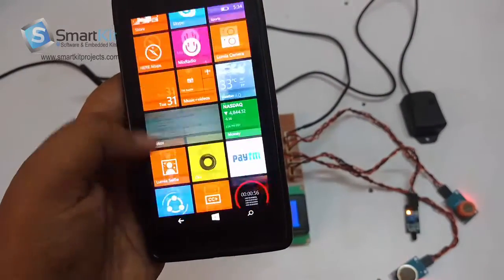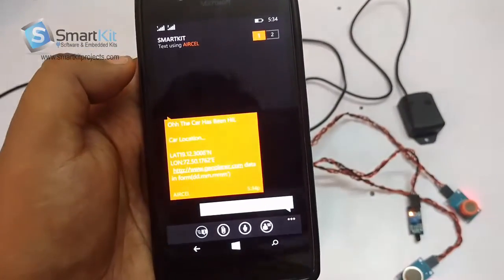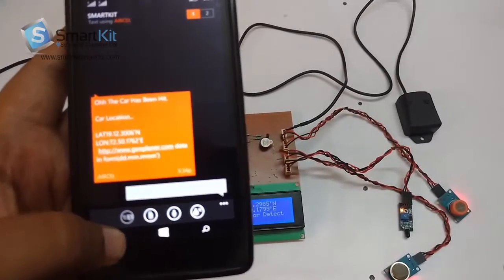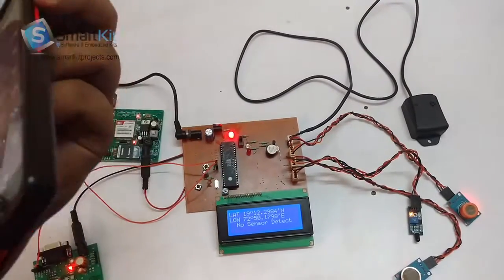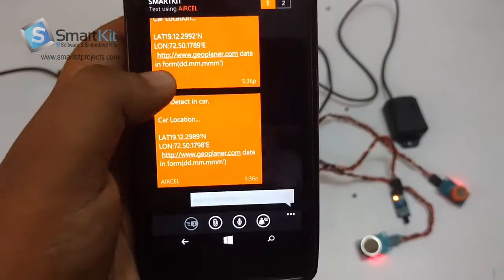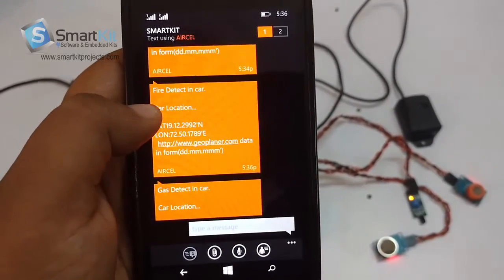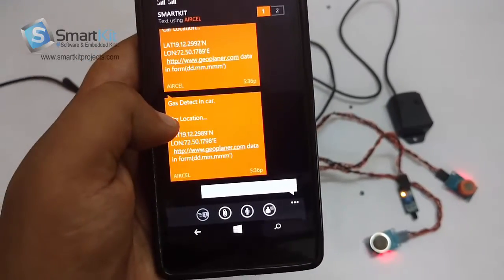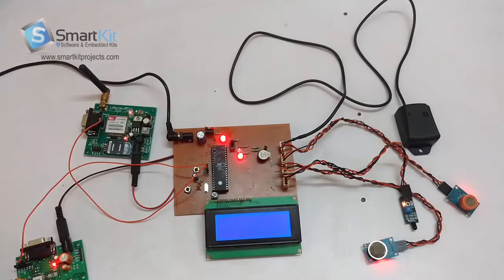Vehicle with Advanced Safety System using 8051Based Microcontroller